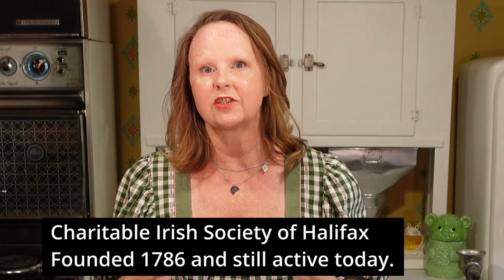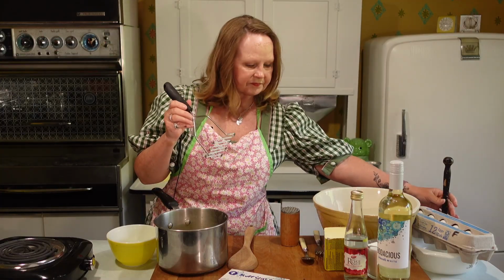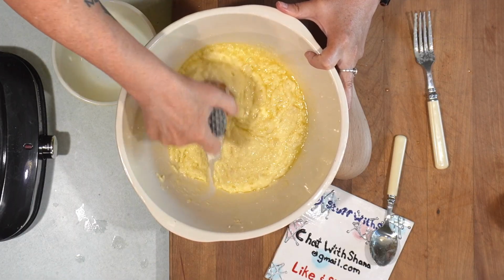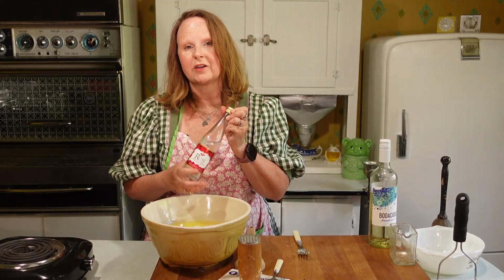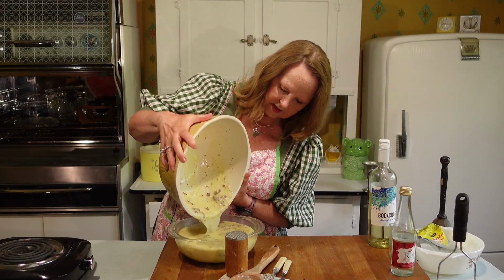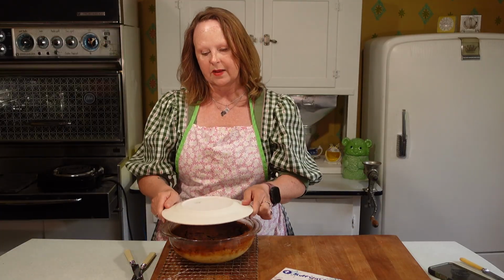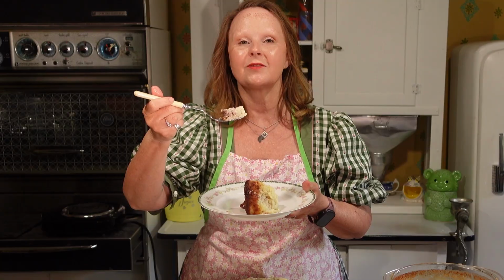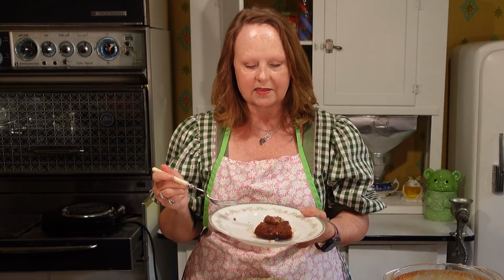1786 Irish Potato Pud[d]ing | A Taste of Atlantic Canada’s Past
Step back in time to the kitchens of 18th-century Atlantic Canada with this authentic 1786 potato pudding recipe! 🥔✨

In this video, we’ll recreate a dish that was once enjoyed in Irish households—simple, hearty, and surprisingly delicious. Using just a handful of ingredients, this historic recipe transforms the humble potato into a rich and comforting pudding.

📜 What You’ll See in This Video:
Step-by-step modern instructions
Historical context about the 18th-century
The final taste test—does this pudding still hold up today?

This isn’t just cooking—it’s edible history. Perfect for history lovers, heritage food explorers, or anyone curious about traditional Irish cooking.

👩‍🍳 Whether you’re recreating this at home or just here for the historical journey, you’ll come away with a deeper appreciation for how resourceful and creative past generations were in the kitchen.

00:00 - Start
00:05 - Intro with History
01:35 - The recipe
07:48 - Taste Test
12:10 - Thank you for watching!

Special THANK YOU to Edith Snook and the University of New Brunswick for supporting this video and compiling the Early Modern Maritime Recipes.

Irish Potato Pud[d]ing Source: Commissioner of the Public Records, Record Group 1Institution: Nova Scotia Archives | Reference: RG 1 vol. 411, no. 10 / Microfilm Reel 15, 457